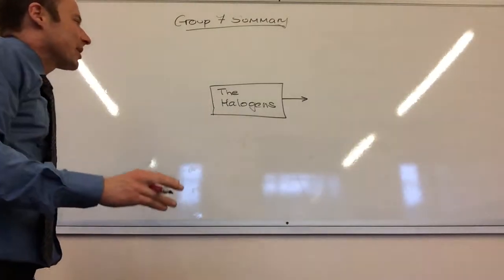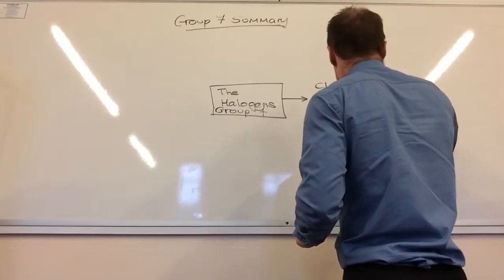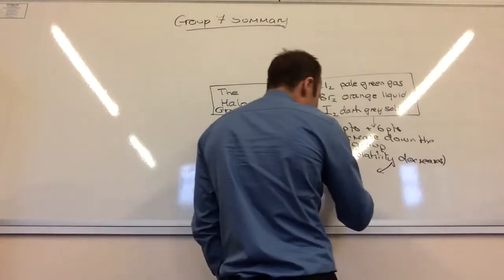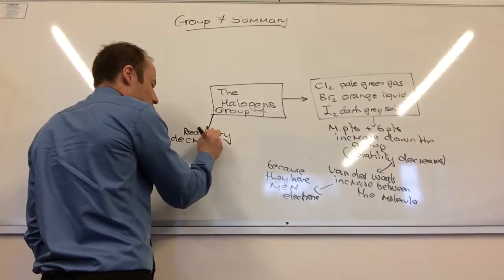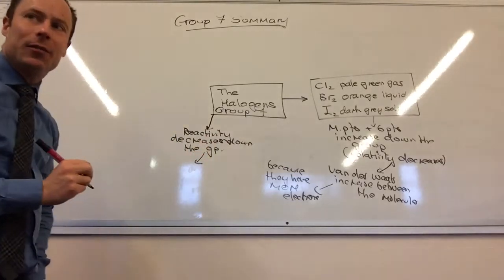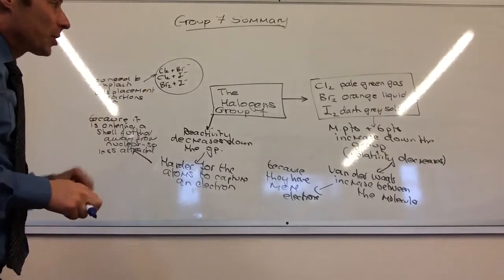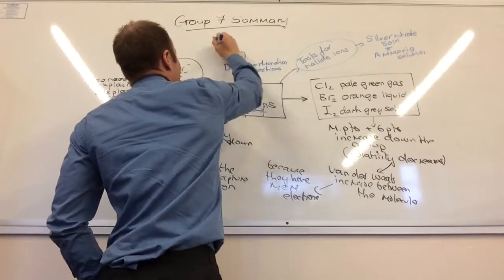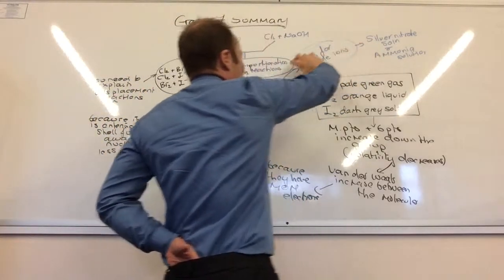Group 7 Summary from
We talk about the key aspects of Group 7 Chemistry and questions met in AS chemistry papers